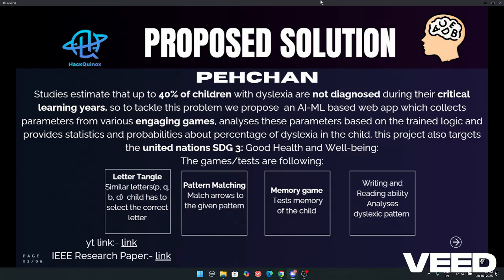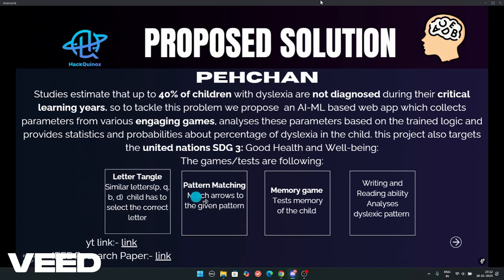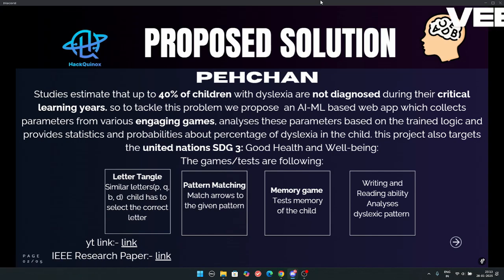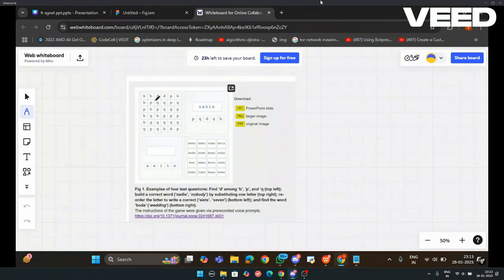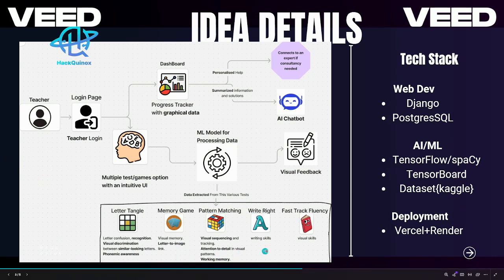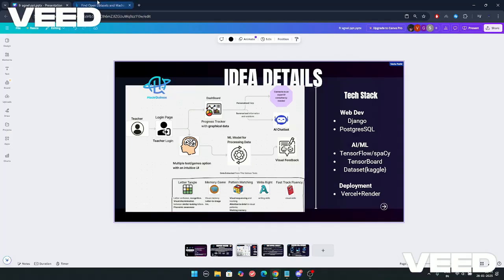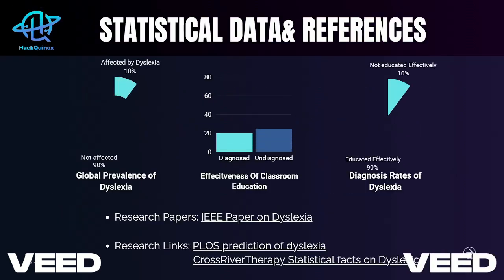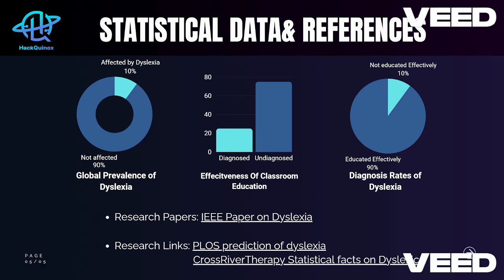Fr agnel Hackquinox proposed solution: